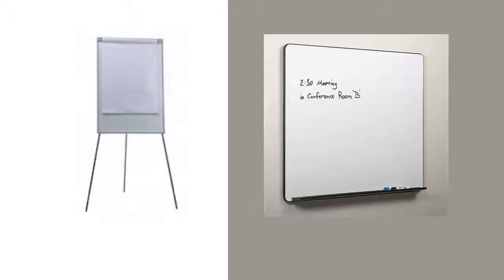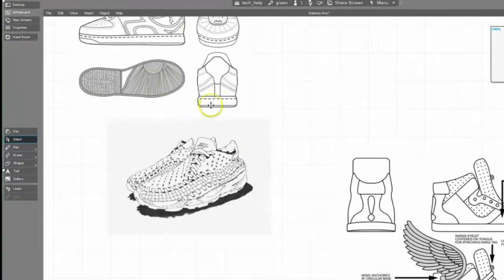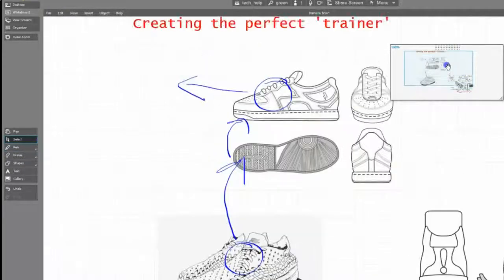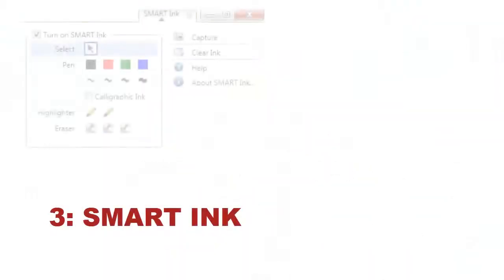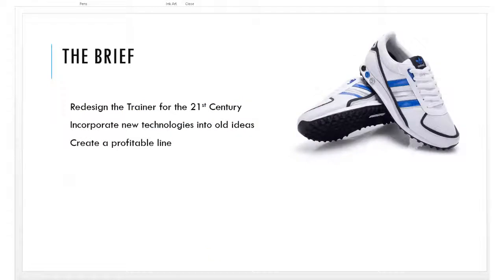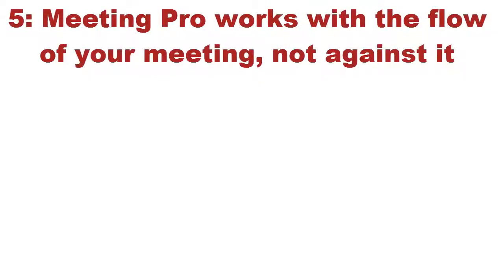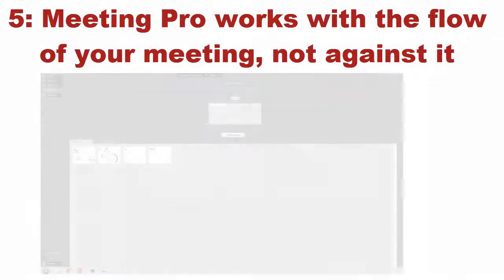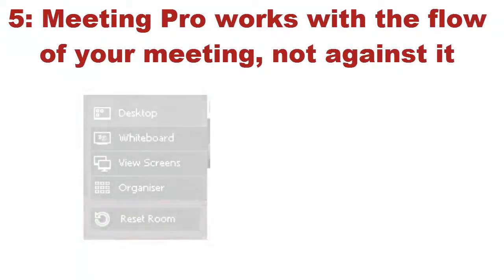An Introduction to Meeting Pro 4